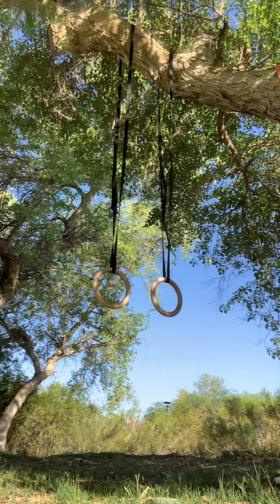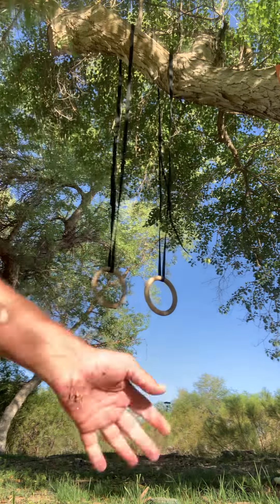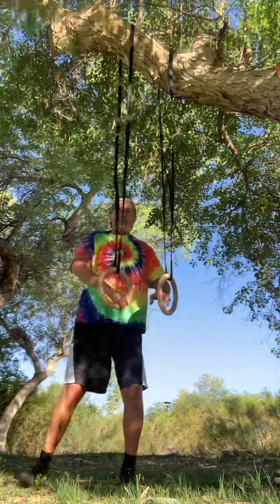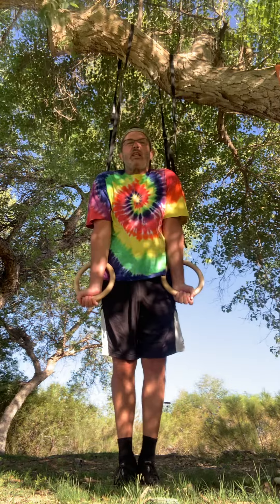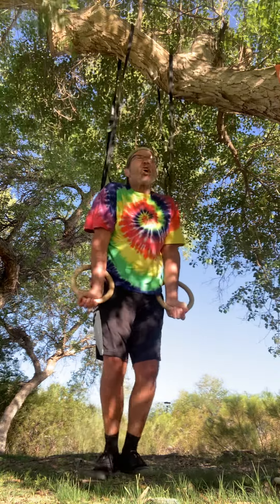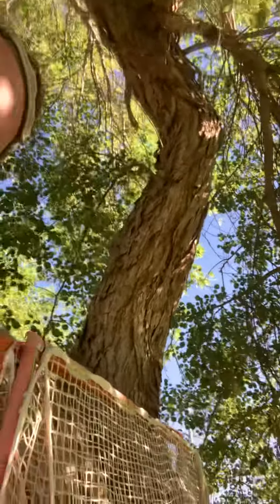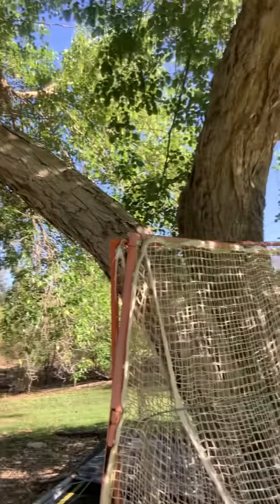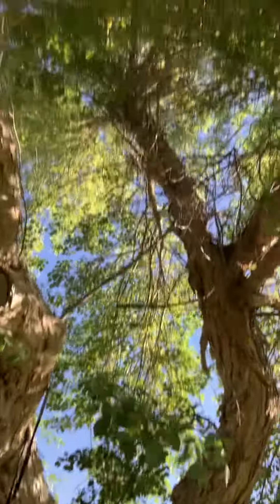Static Holds with Gymnastics Rings for Straight Arm Strength!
I can feel this throughout my whole body, but especially good for shoulder, arm, elbow, forearm, and wrist strength!